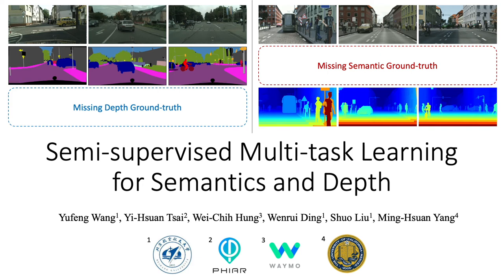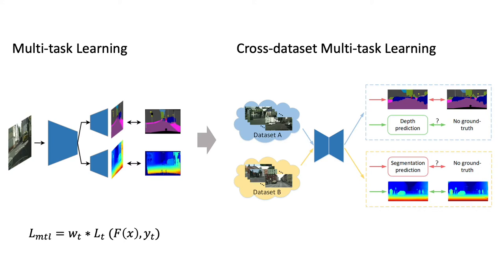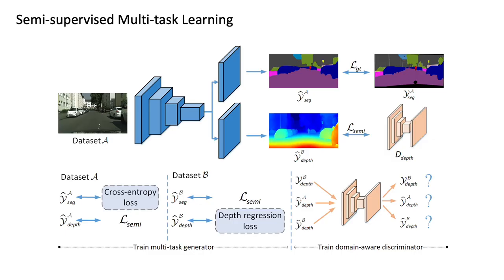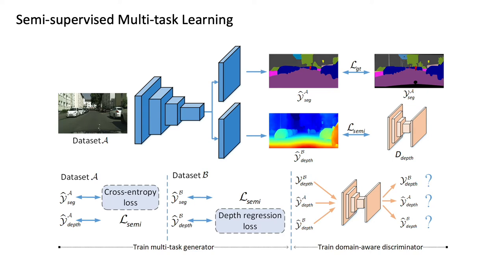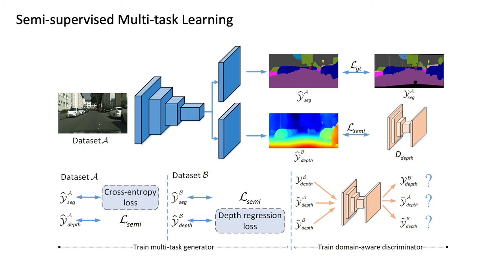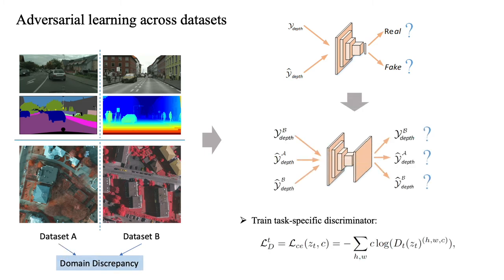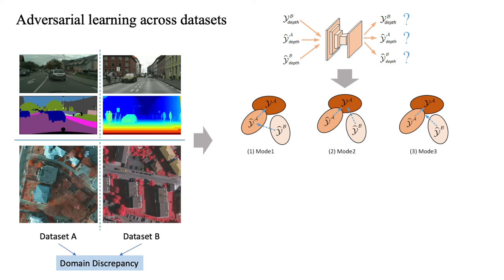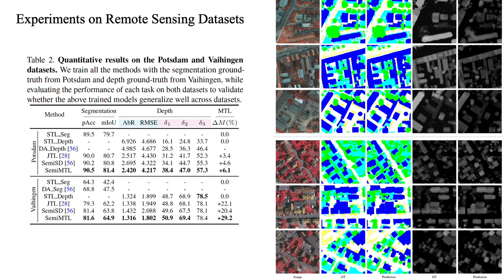Semi-supervised Multi-task Learning for Semantics and Depth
Authors: Yufeng Wang (Beihang University)*; Yi-Hsuan Tsai (Phiar Technologies); Wei-Chih Hung (Waymo); Wenrui Ding (Beihang University); Shuo Liu (Beihang University); Ming-Hsuan Yang (University of California at Merced) Description: Multi-Task Learning (MTL) aims to enhance the model generalization by sharing representations between related tasks for better performance. Typical MTL methods are jointly trained with the complete multitude of ground-truths for all tasks simultaneously. However, one single dataset may not contain the annotations for each task of interest. To address this issue, we propose the Semi-supervised Multi-Task Learning (SemiMTL) method to leverage the available supervisory signals from different datasets, particularly for semantic segmentation and depth estimation tasks. To this end, we design an adversarial learning scheme in our semi-supervised training by leveraging unlabeled data to optimize all the task branches simultaneously and accomplish all tasks across datasets with partial annotations. We further present a domain-aware discriminator structure with various alignment formulations to mitigate the domain discrepancy issue among datasets. Finally, we demonstrate the effectiveness of the proposed method to learn across different datasets on challenging street view and remote sensing benchmarks.